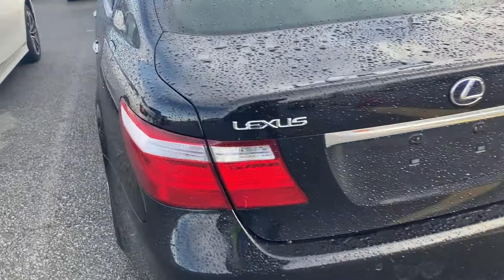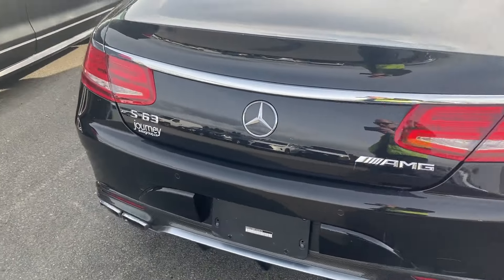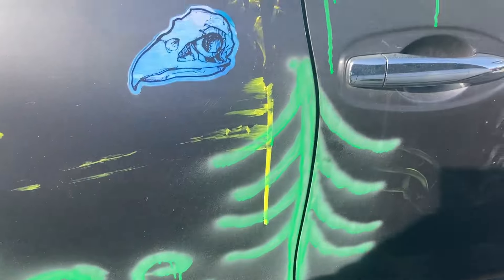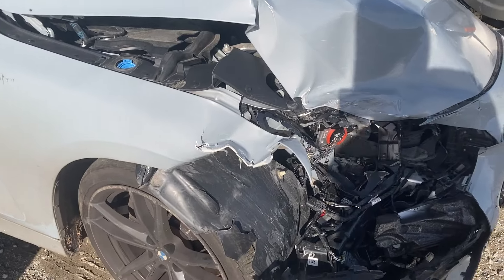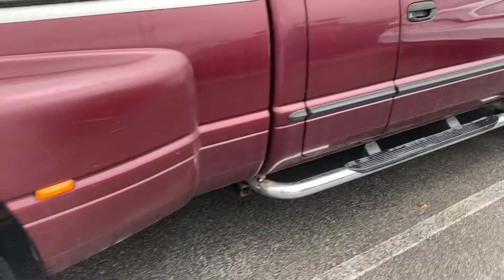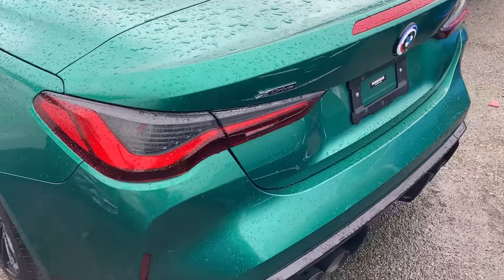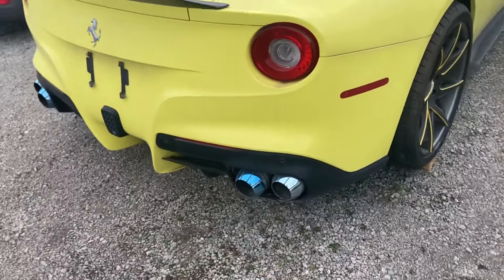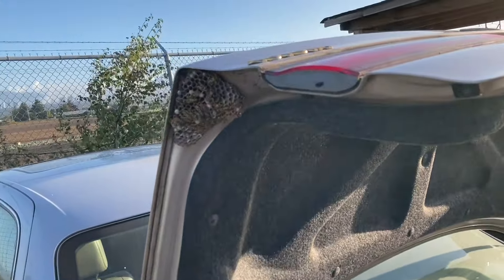Auction Cars - S03E06 - Abandon BMW’S update/M4 CSL/M4 Comp